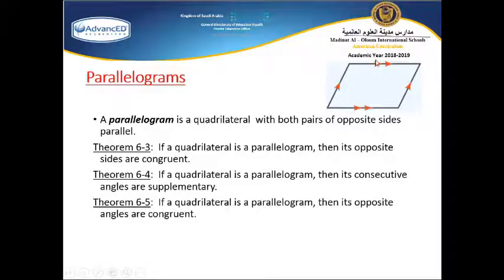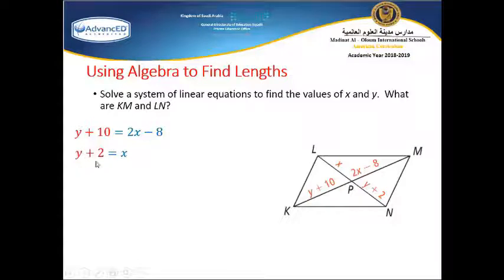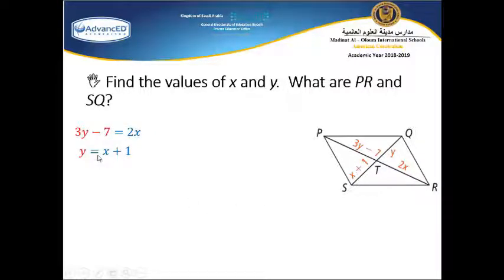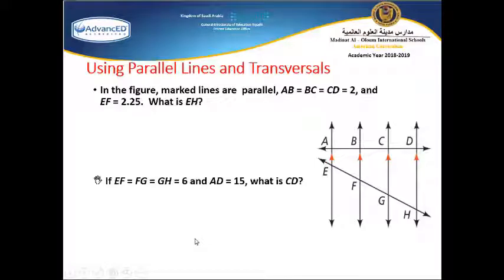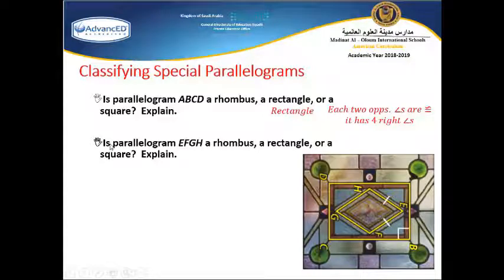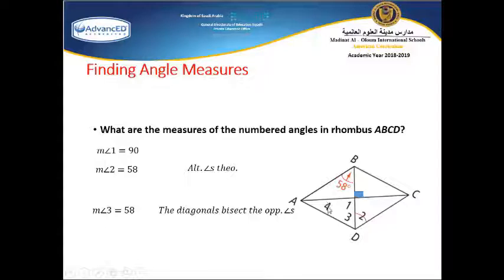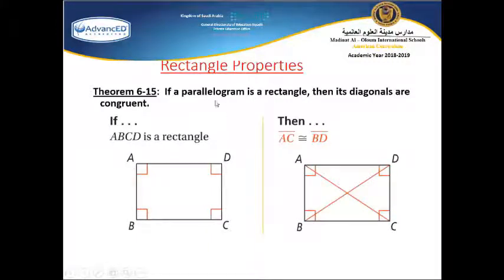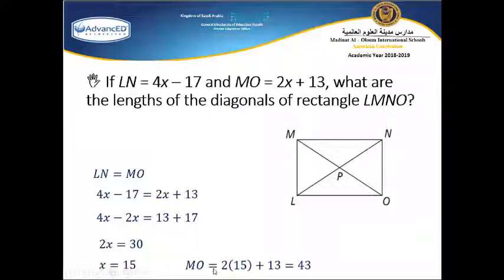6-2 & 6-4 grade 8 Revision